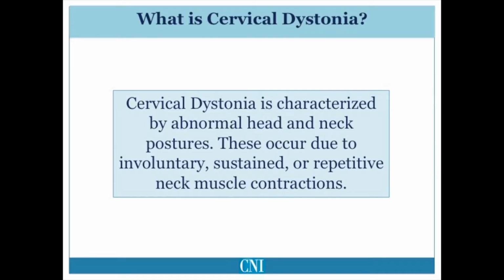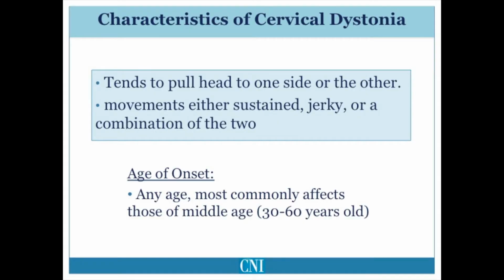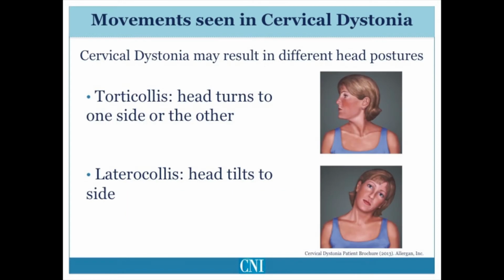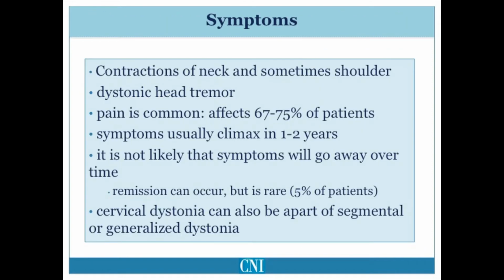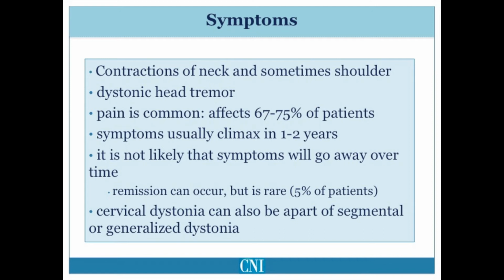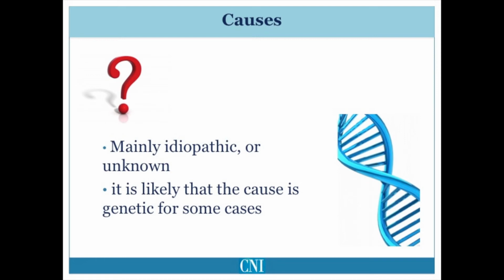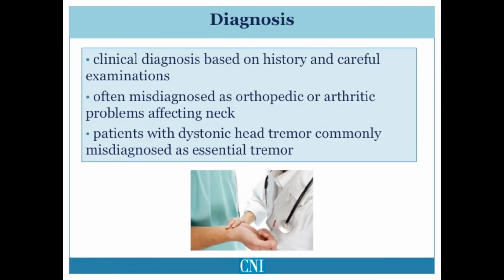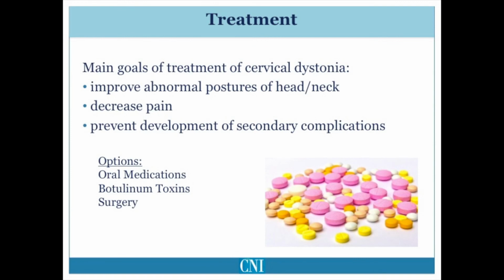Part 4 - What is Cervical Dystonia?